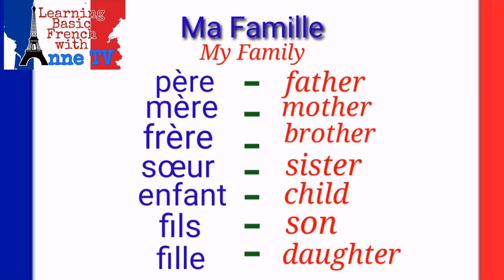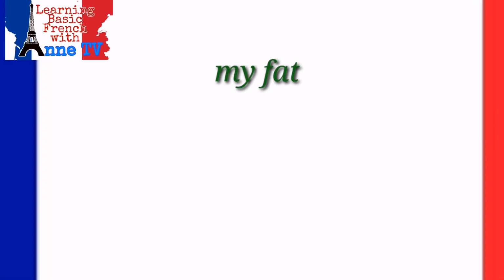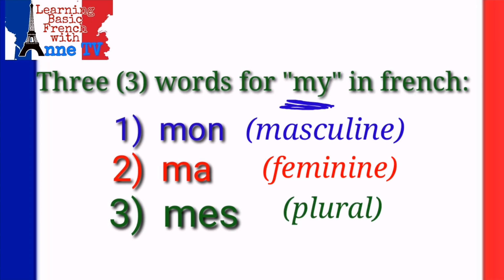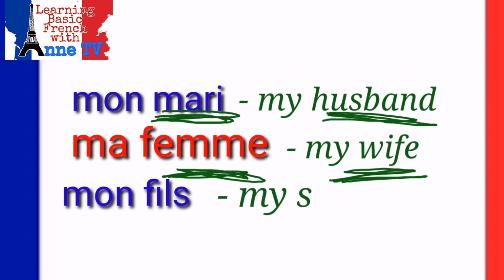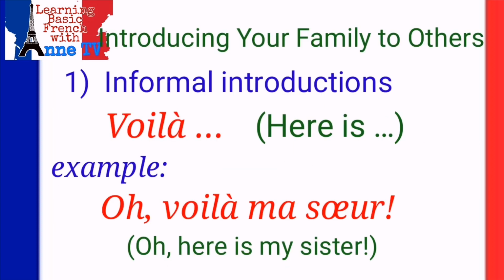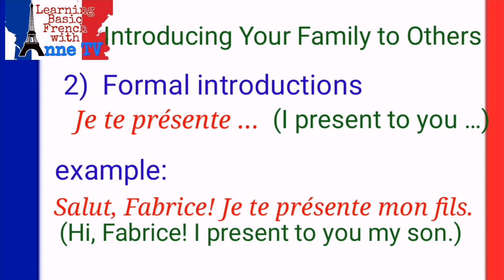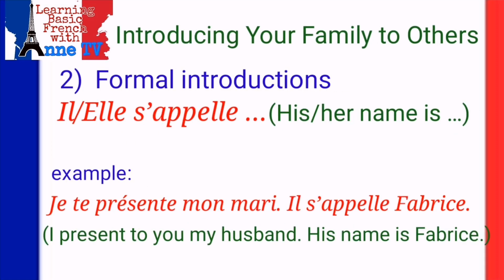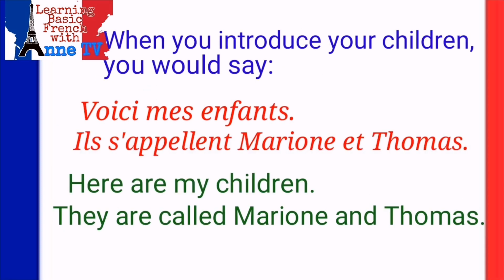LEARN FRENCH FOR BEGINNERS: Introducing A Family Member in French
introducing a family member
family member
learning french
french